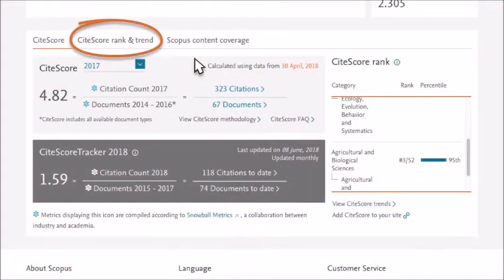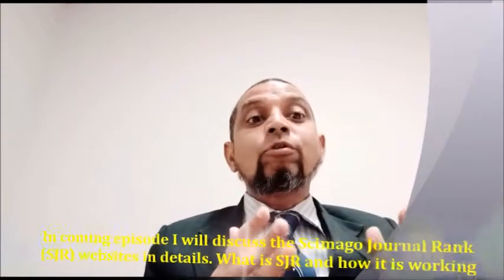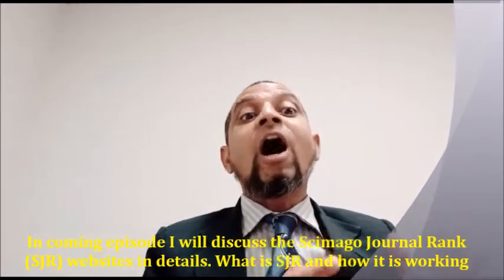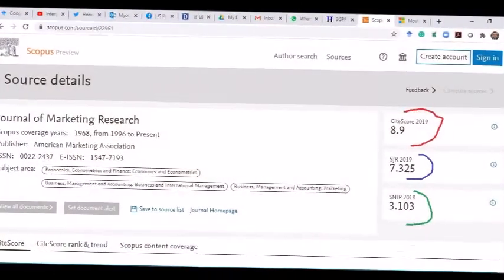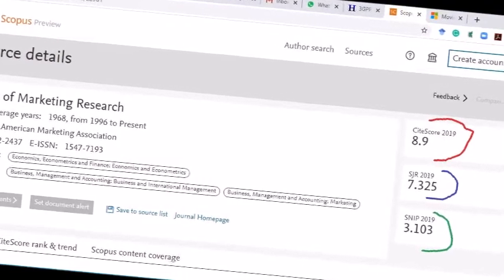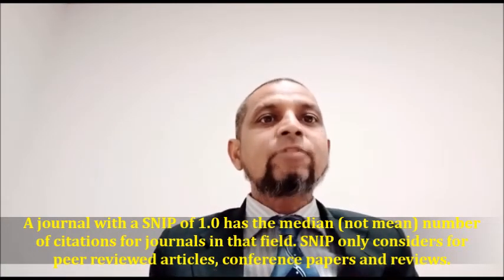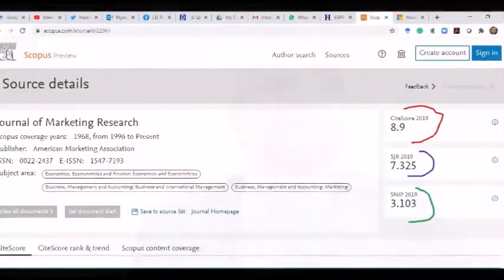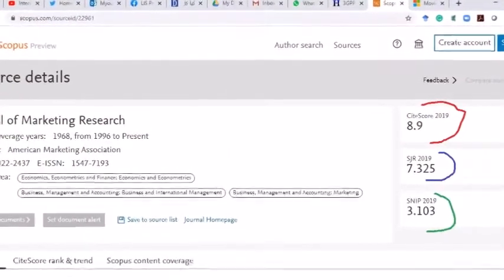What is Scopus Metrics, Citescore, SNIP & SJR? Scopus Database Part II 5Minutes Information Ch Ep#39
Scopus Database Part-II,
1 What is Scops Cite score metric of a Journal?
2 What is Simago Journal Ranking SJR?
3 What is Source Normalized Impact paper (SNIP)?

Hello Viewers, I am Yousuf from 5-minutes information channel, This is episode # 39 in this Episode I discuss Scopus indexed journal characteristics This will be helpful for the researcher, Scholar faculty member and general users who will publish the article in near future. There are three main characteristics of Scopus Publications. No. 1 Scopus Cite score metric. 1. What is Scopus Cite Score Metric?  2. What is Simago Journal Ranking SJR? 3. What is Source Normalized Impact paper (SNIP)?
CiteScore calculates the average number of citations received in 4 calendar years to 5 peer-reviewed document types (research articles, review articles, conference proceedings, data papers, and book chapters) published in a journal in the same four years. The calendar years to which a serial title's issues.